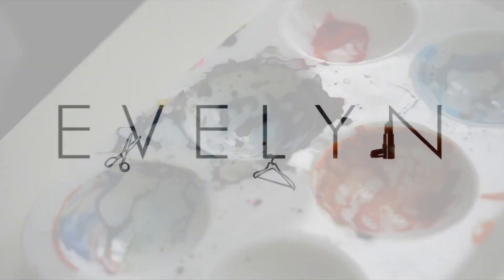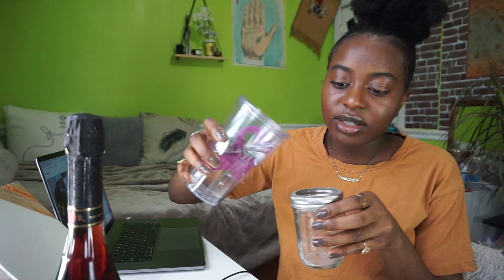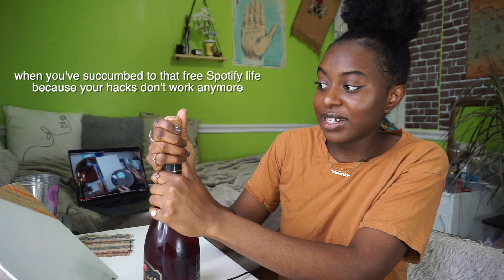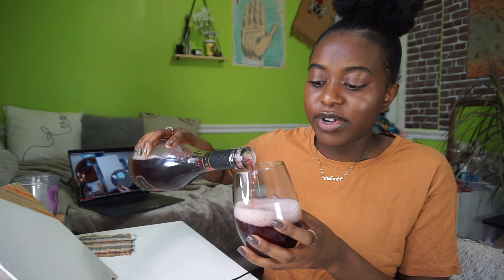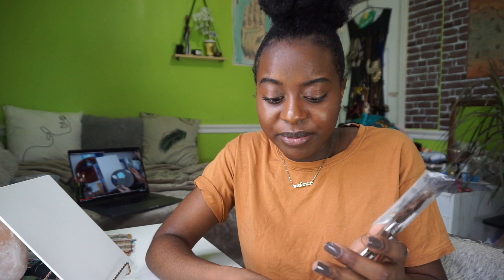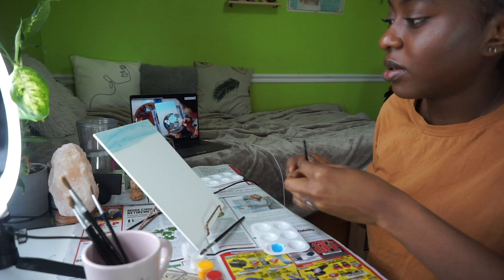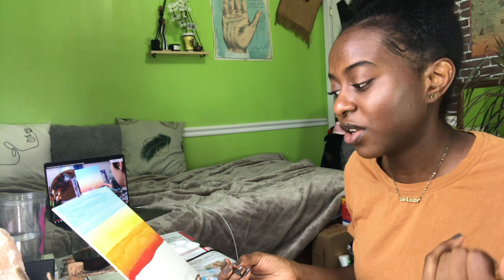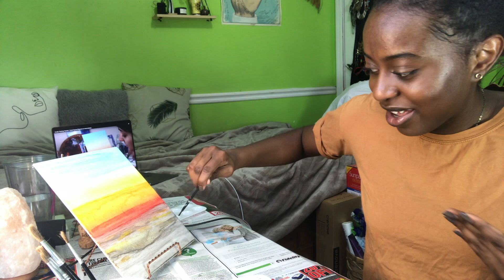attempting to sip n' paint | DOLLAR TREE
sip n' paint a "sunset" with me during this quarantine using all dollar tree supplies!

𝖋𝖎𝖑𝖒𝖎𝖓𝖌 𝖊𝖖𝖚𝖎𝖕𝖒𝖊𝖓𝖙
⇢ sony a5100